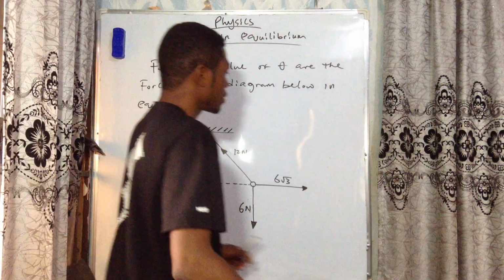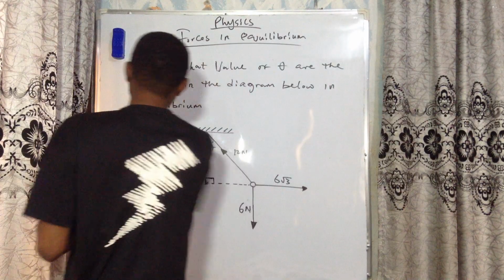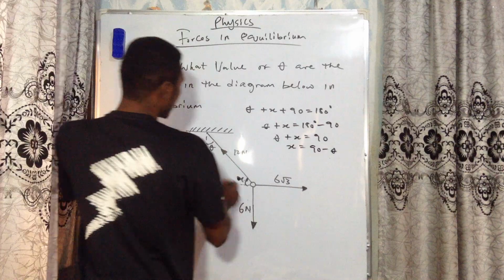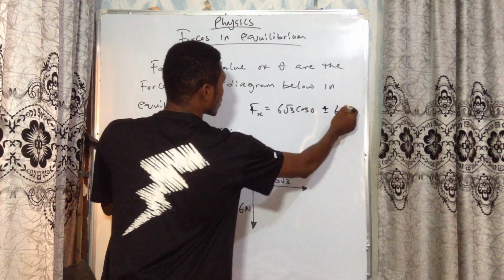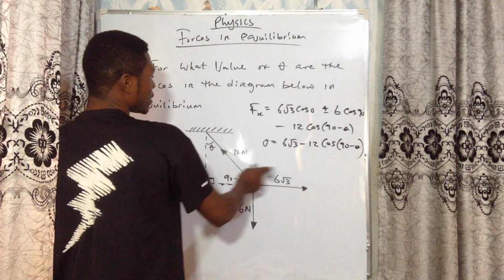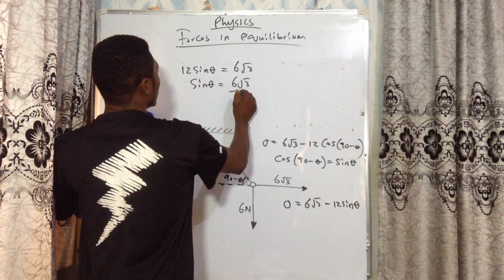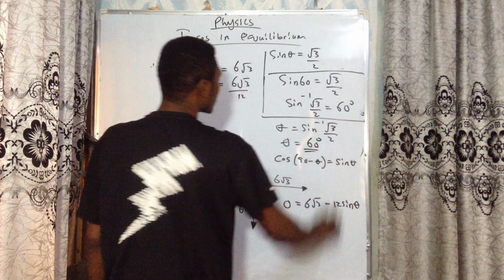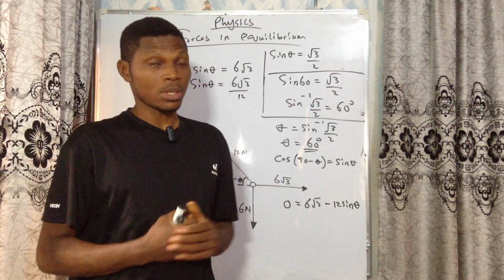On forces in equilibrium 1